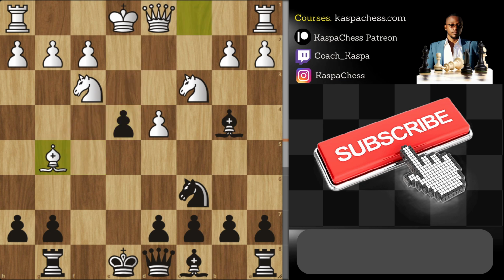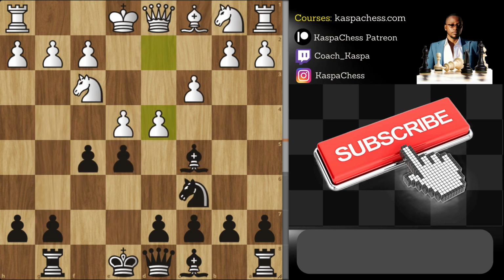Learn How to Beat the Italian Game in 10 Minutes [Lucchini Gambit Declined]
In this video lesson, Coach Kaspa gives you a quick lesson on one of the most popular chess openings, the Italian Game, which happens after the following moves: 1.e4 e5 2.Nf3 Nc6 3.Bc4.

You will learn the general opening theory, guidelines, key ideas, attacking plans, common errors, and some cool traps. Instead of just memorizing the opening moves, you will learn and understand the key ideas and purpose of each move.